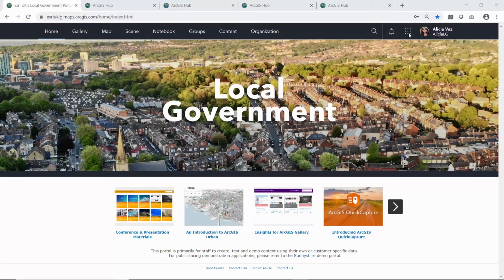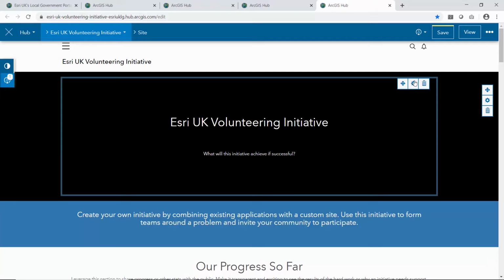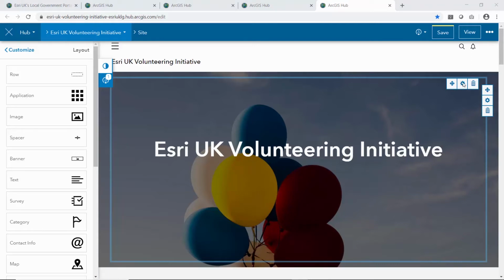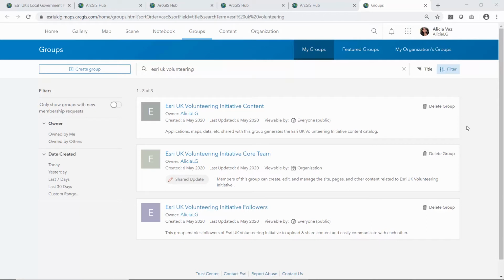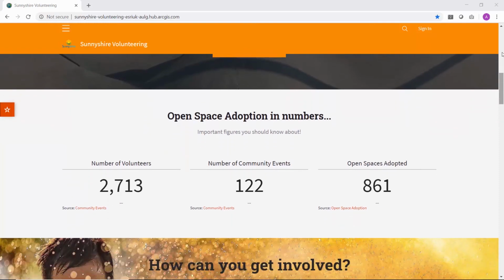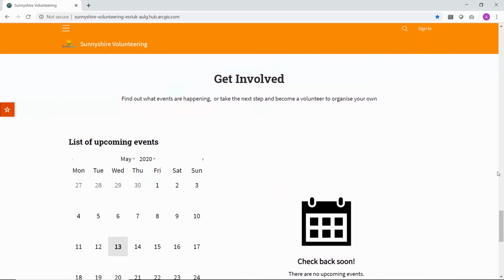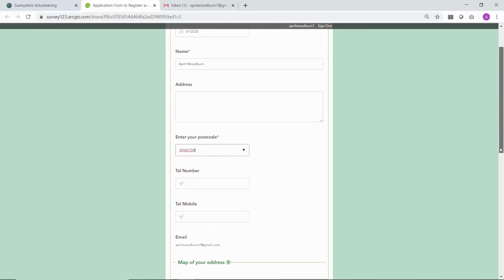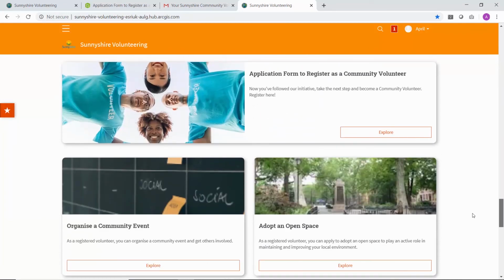Engaging with your community using ArcGIS Hub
Transform how you engage and collaborate with your community using ArcGIS Hub Premium.

Speaker: Alicia Vaz